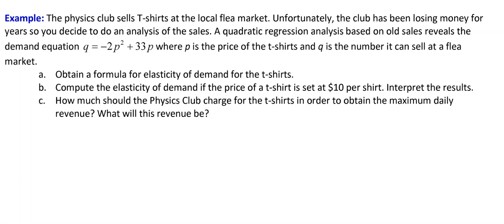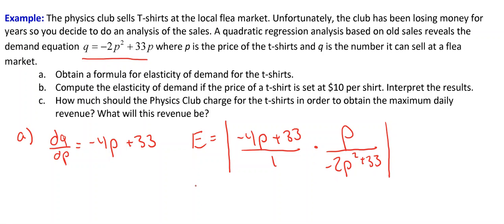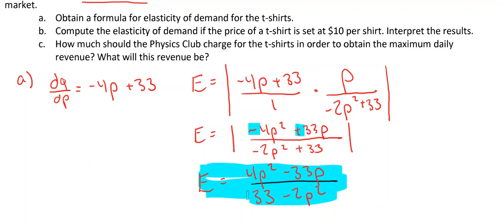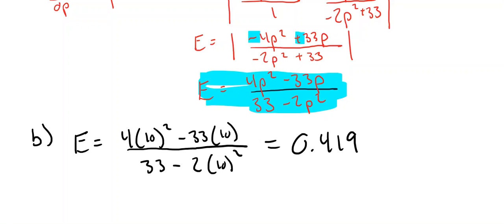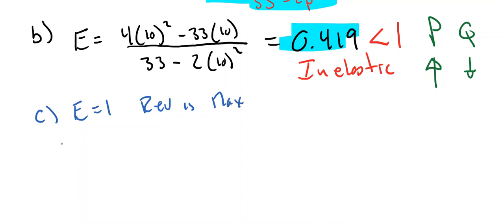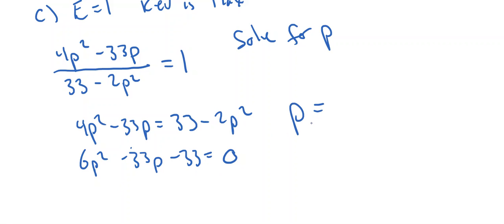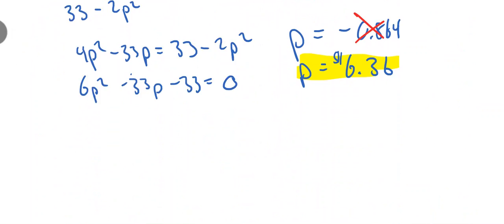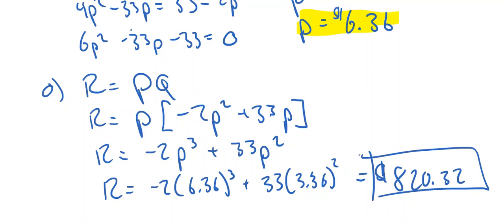Elasticity of Demand Application #1